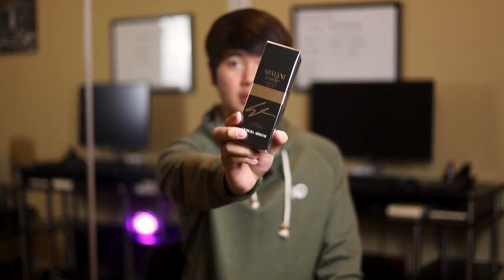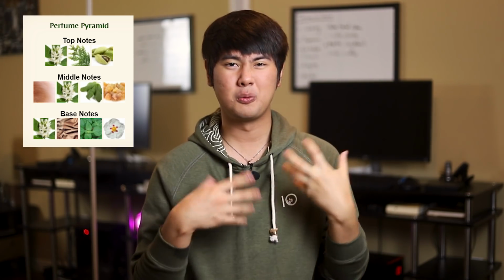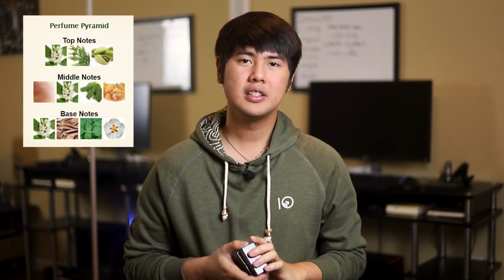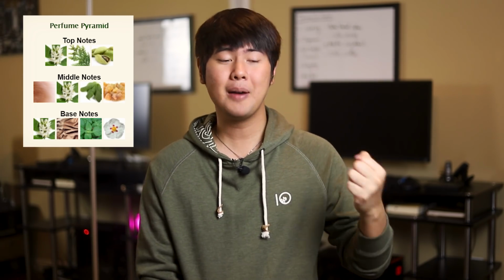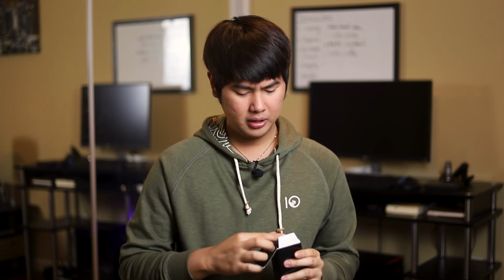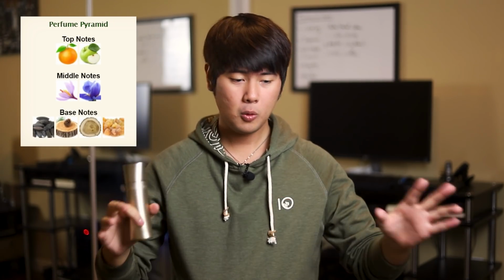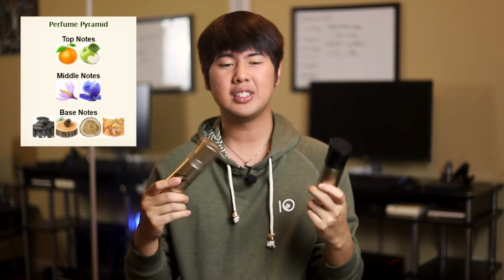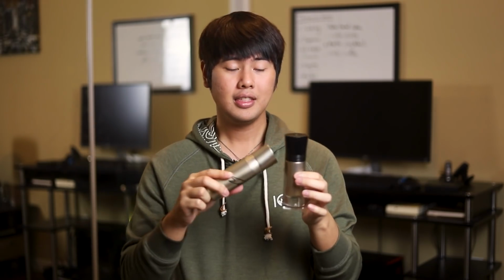Must Buy ⁉️ Dolce & Gabbana The One Edp Intense / Armani Code Absolu Gold First Impression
==ALL TIME FAVORITE DESIGNERS==

- All My Favorite Gears

- My Ridiculous Wish List

Best Camera Ever
Best Wide Lens
Affordable Wide Lens
Lens for Cinematic Close Up Shots
Amazing Microphone
Affordable Lighting
Best Editing Software

Stay tune for more Top 10 Best Men Fragrances, Most Complimented Fragrances, Best Designer Fragrances, Best Niche Fragrances, Brand Reviews, and much much more.